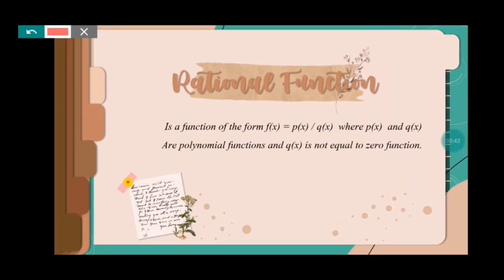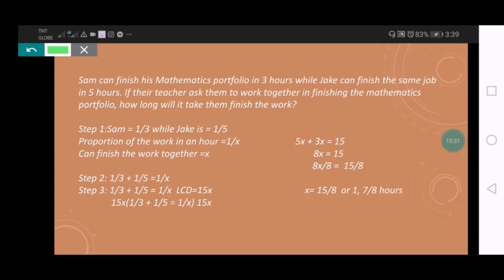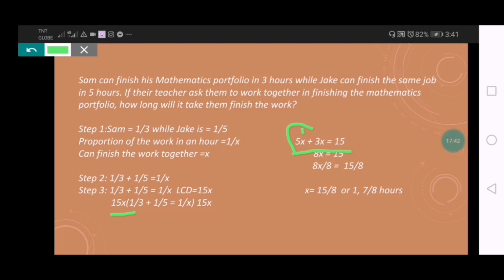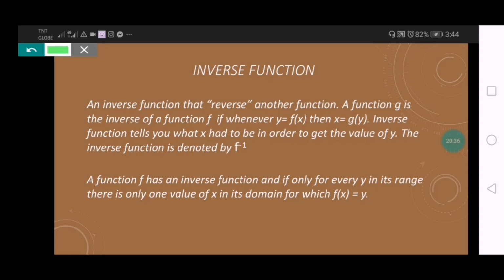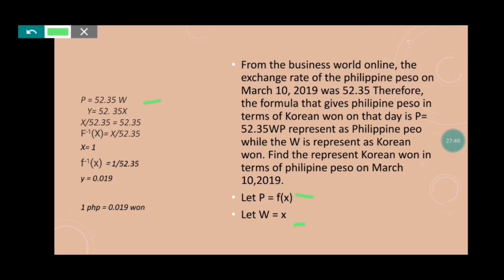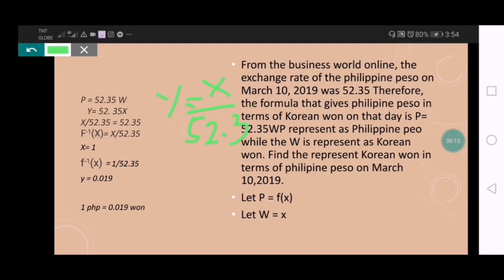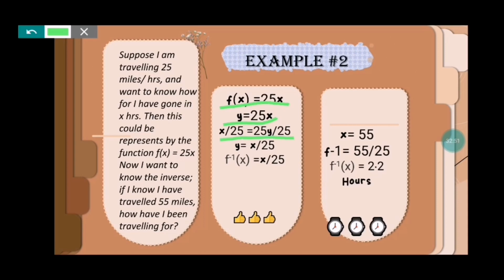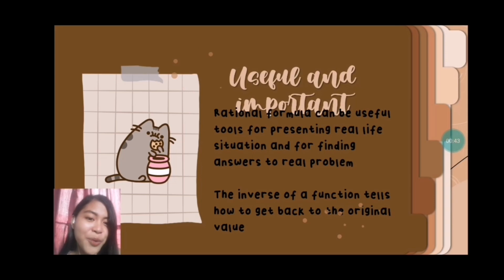RATIONAL AND INVERSE FUNCTION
This video tutorial is about solving the real life situation involving Rational function and Inverse function.